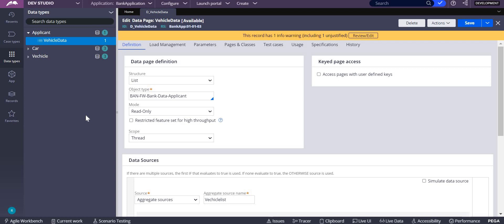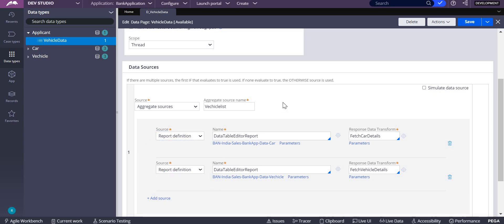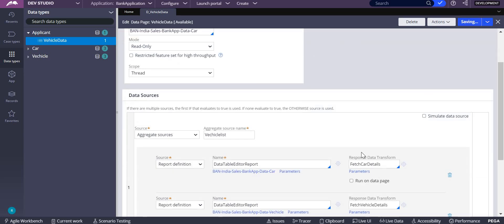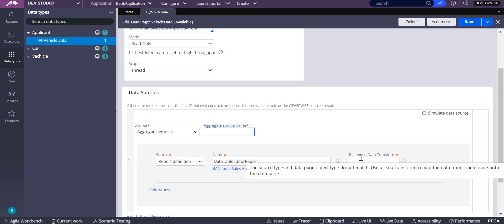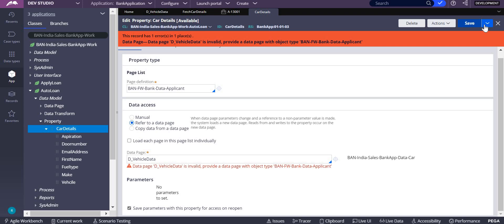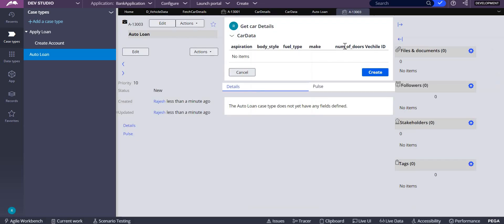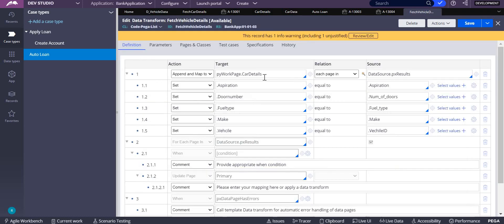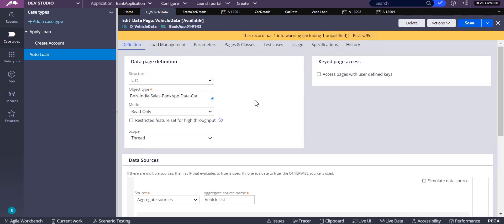Interview Question:English- Is RESPONSE DATA TRANSFORM mandatory in Aggregate Sources in data pages?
Interview Question: Is RESPONSE DATA TRANSFORM mandatory in Aggregate Sources?